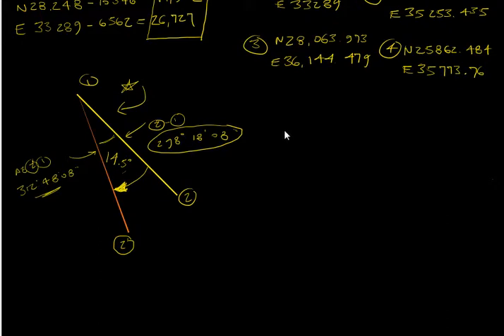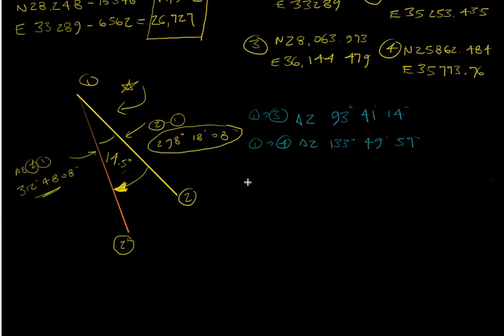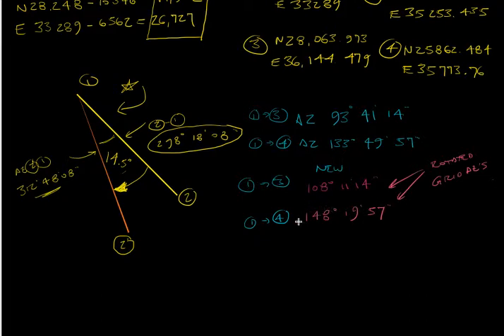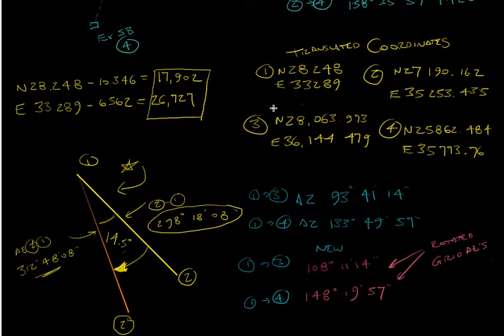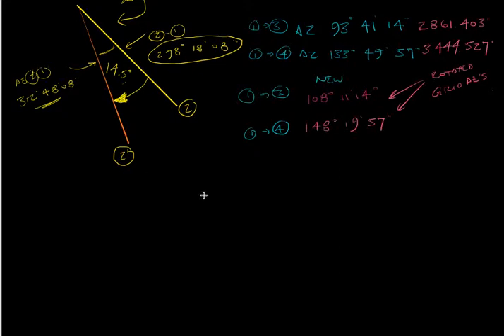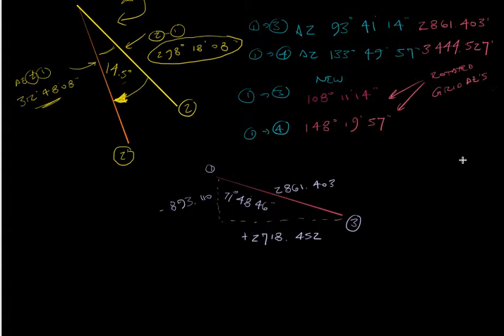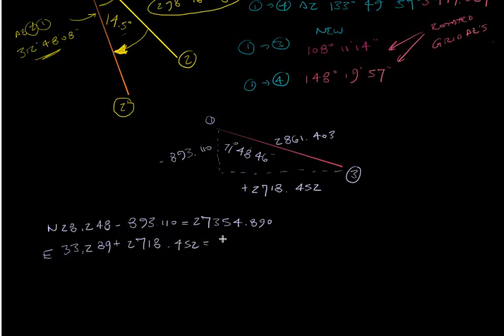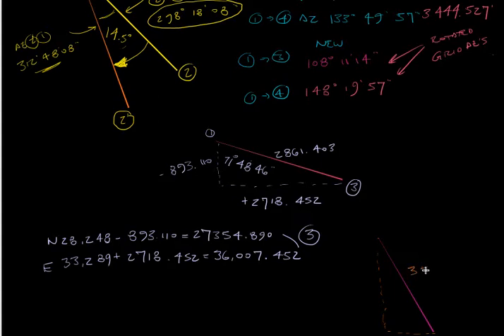Rotation and Translation (Part 4)